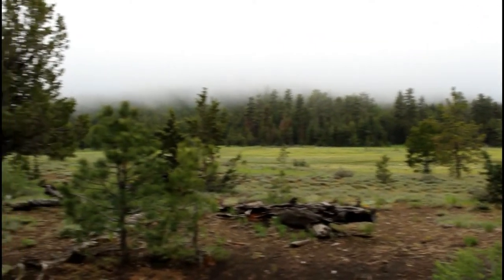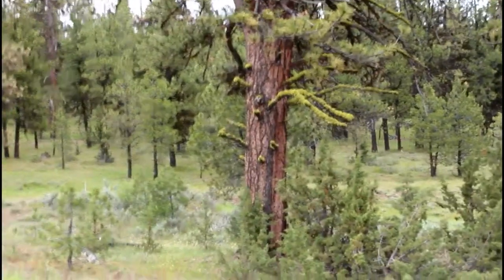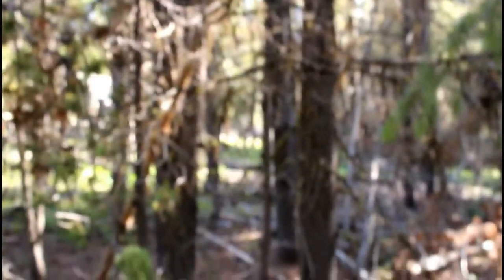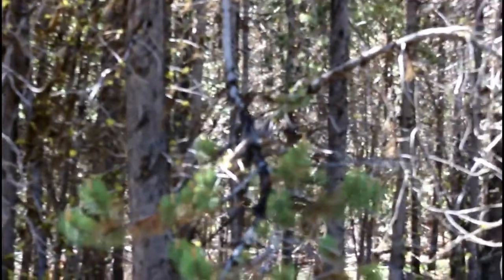how to cut corral poles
i went up and cut some lodge pole pine trees to become corral poles.  i also identify some other tree species that grow among the lodge pole,  ponderosa, white fir western larch, tamarack, juniper, cedar, and i explain how to identify a good pole vs a bad pole